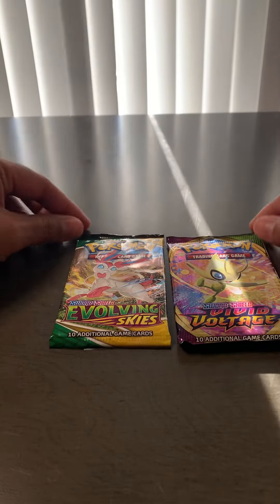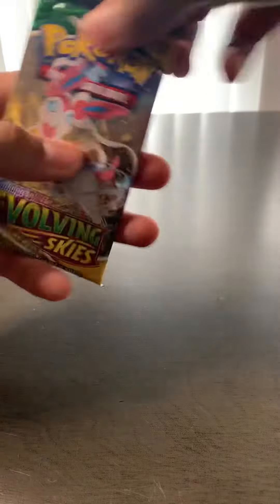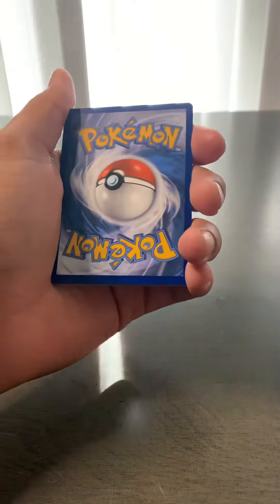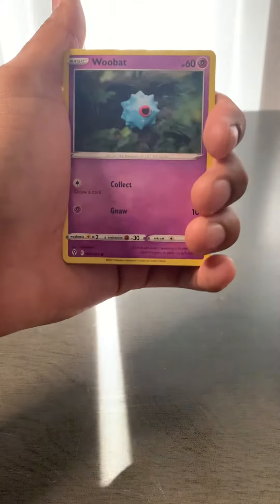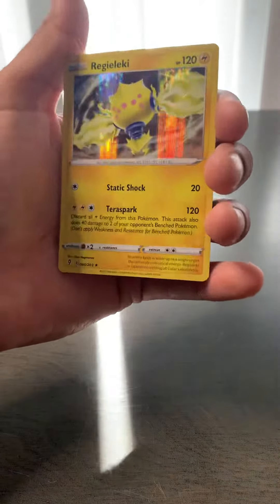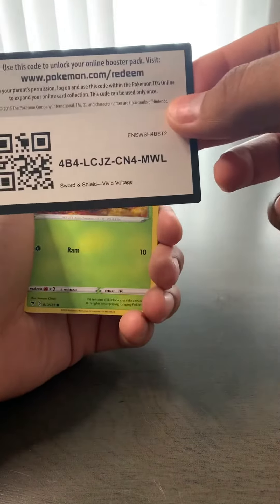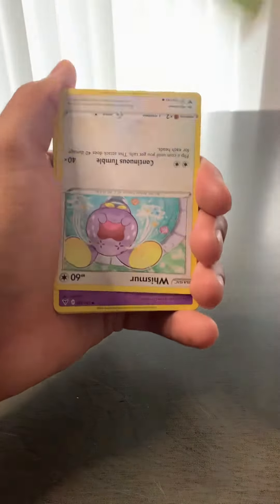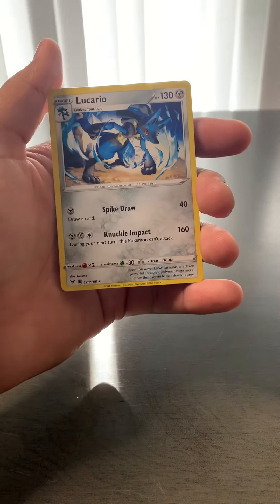Pokémon booster pack openings!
Pokémon vivid voltage and evolving skies!